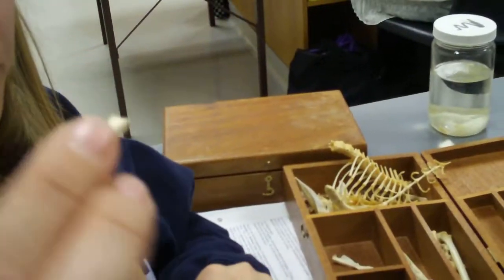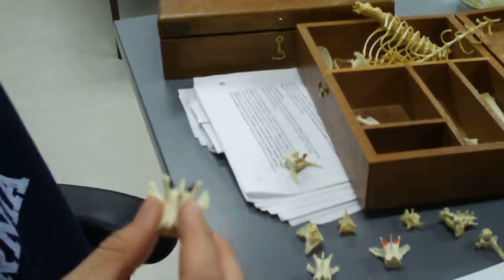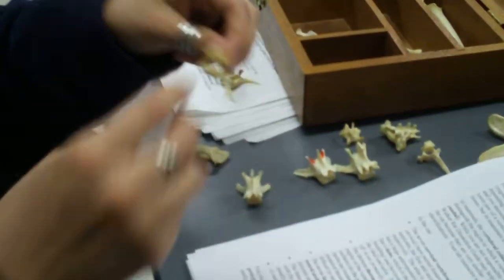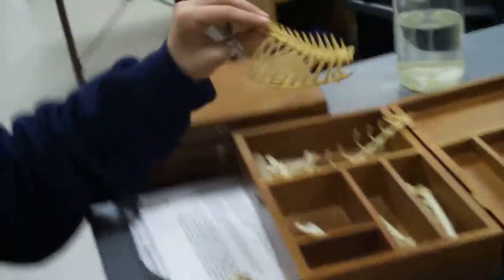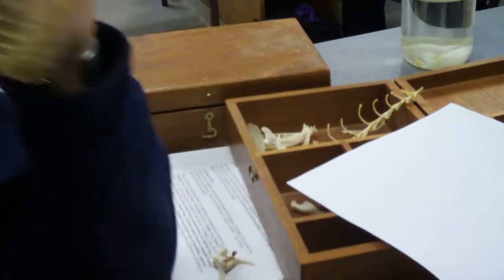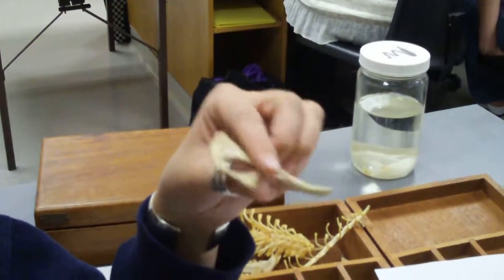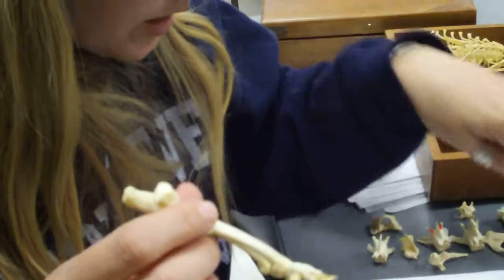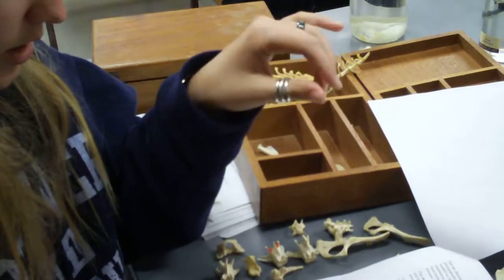Vertebral column of cat (vertebrate)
Zoo 238L